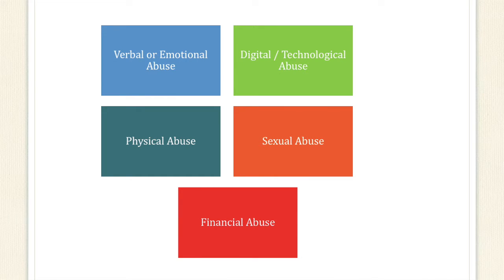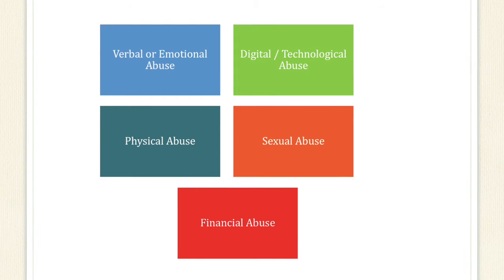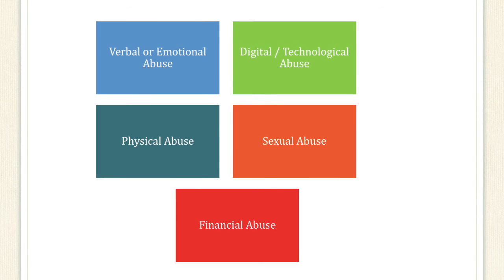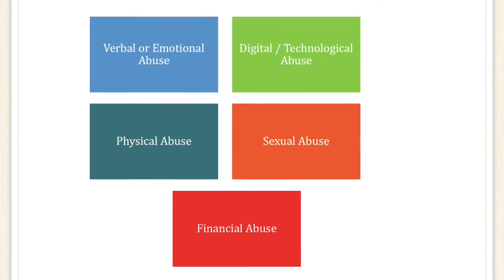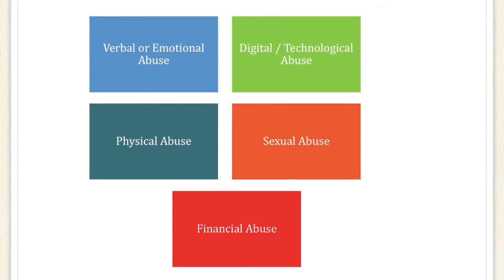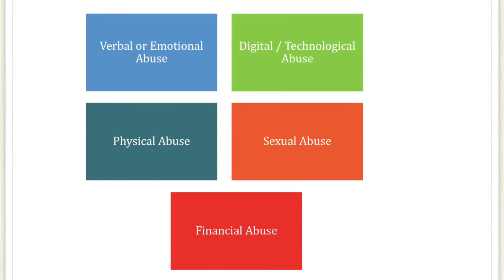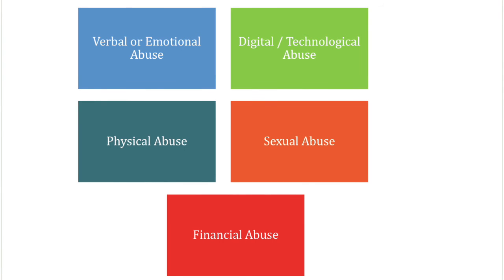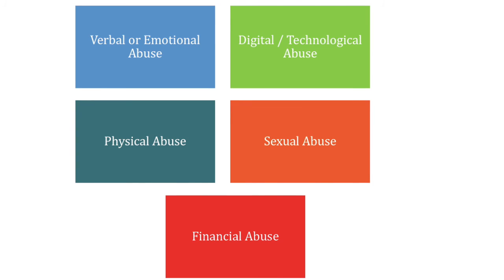High School Presentation-Types of Abuse